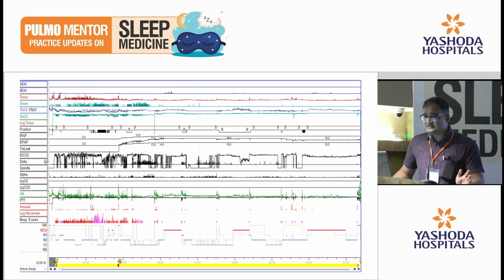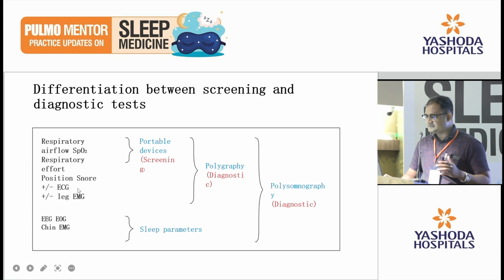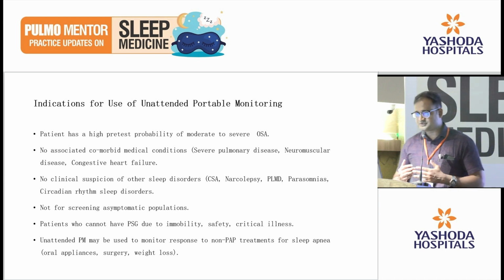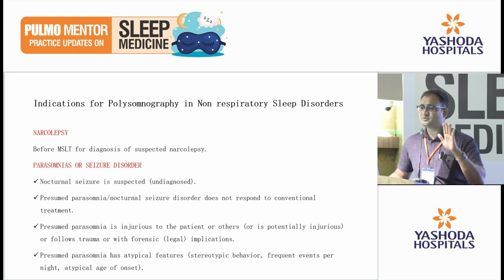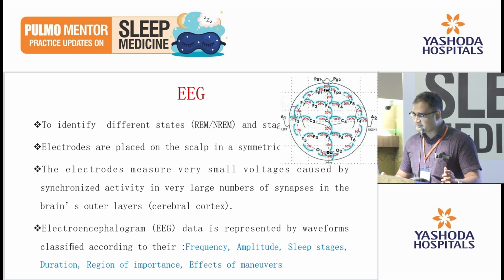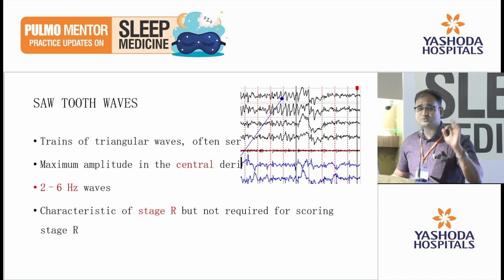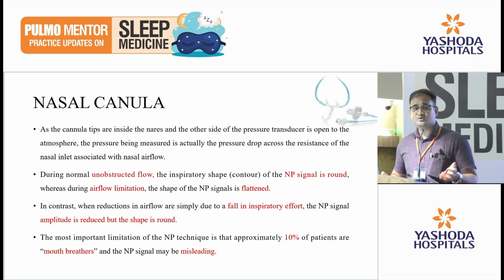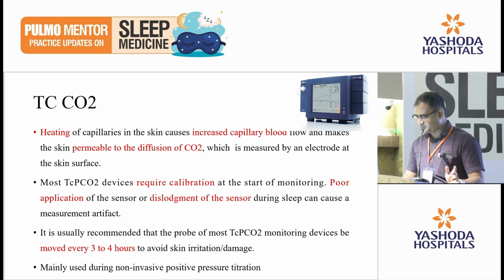Polysomnography - Nuts & Bolts | Yashoda Hospitals Hyderabad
Practice Updates on Sleep Medicine was a 1-day conference conducted to discuss the latest updates on Sleep Medicine.

Watch Dr. Debasis Behera share his valuable insights on Hooking Up for A Level 1 Sleep Study.